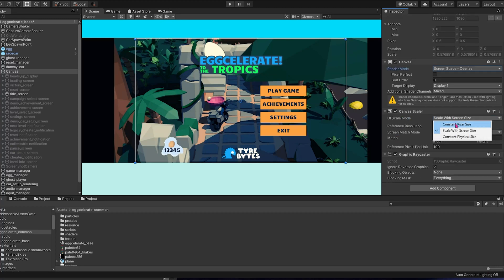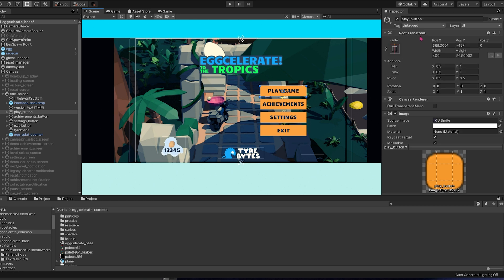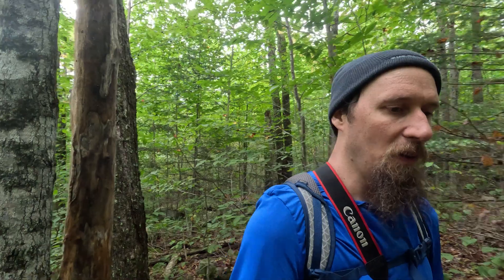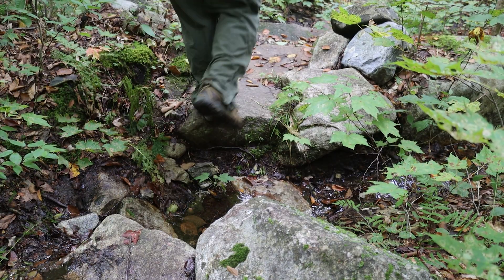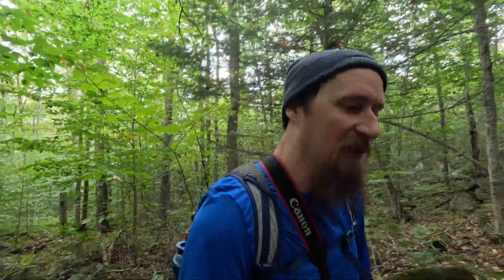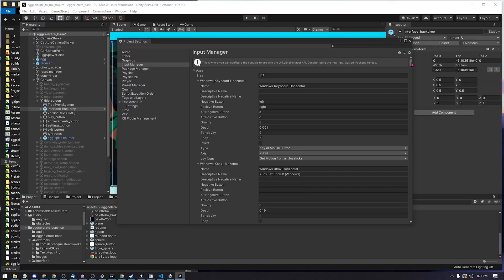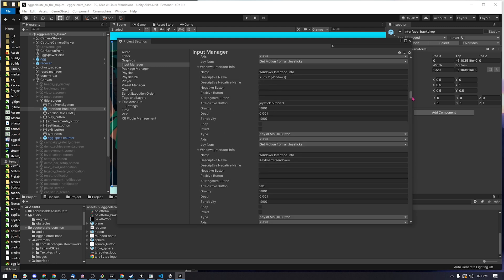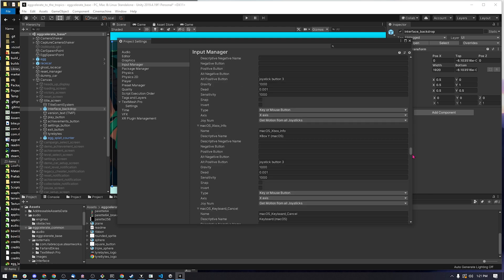What is Wrong With the Unity Game Engine?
What challenges and issues exist in the Unity Game Engine other than just license issues? I also share my thoughts on current Unity announcements and drama, but cover my experiences with documentation concerns and system complexity first.